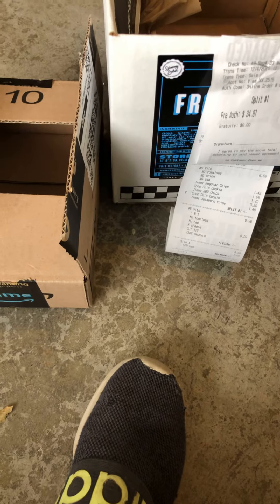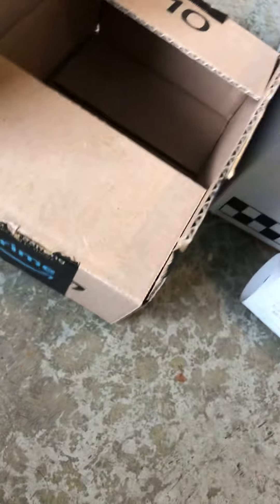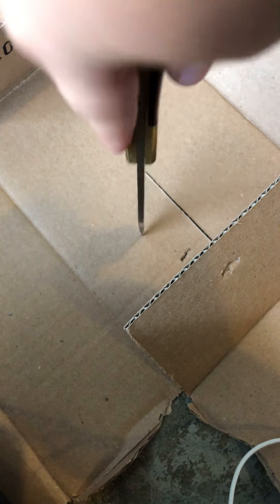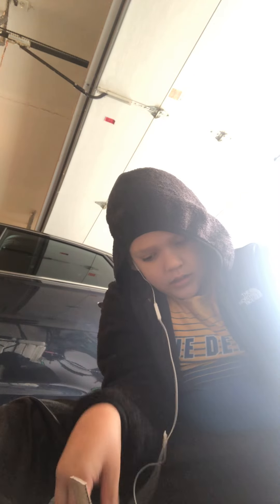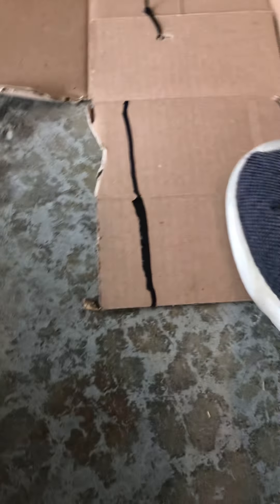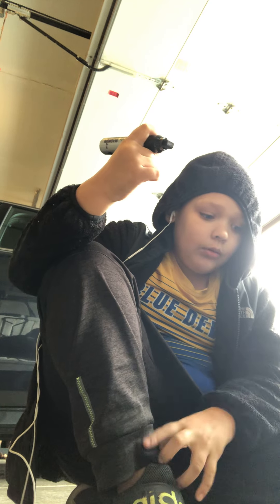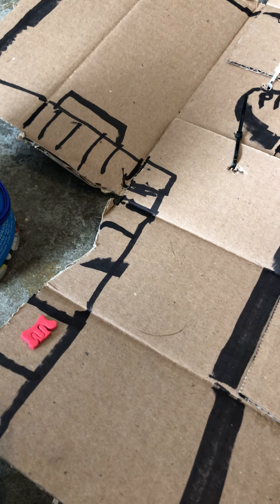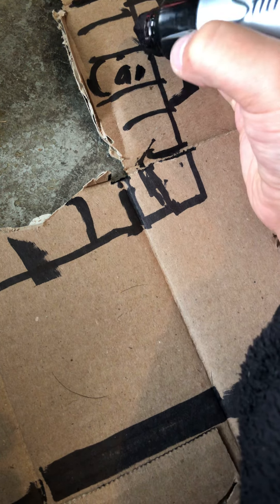Making a game part 1